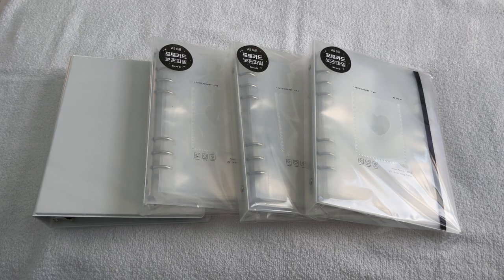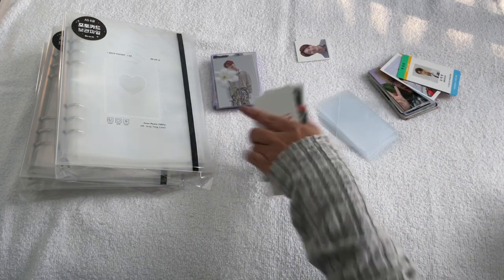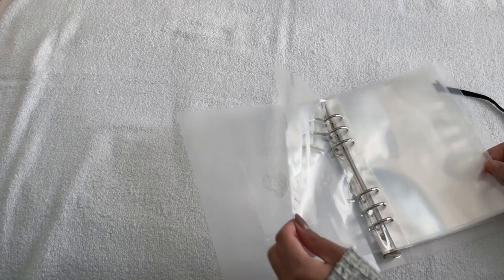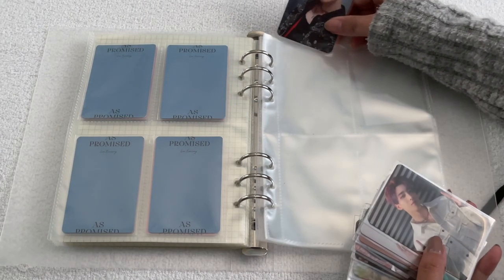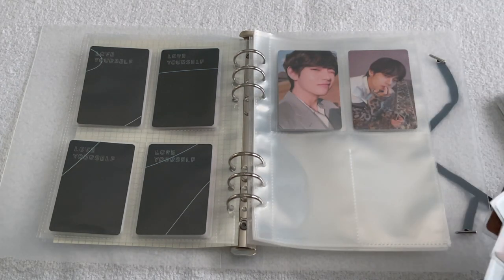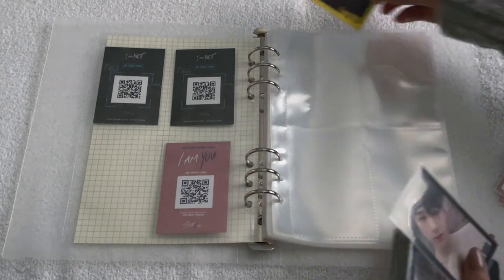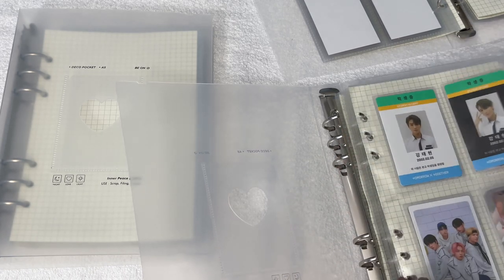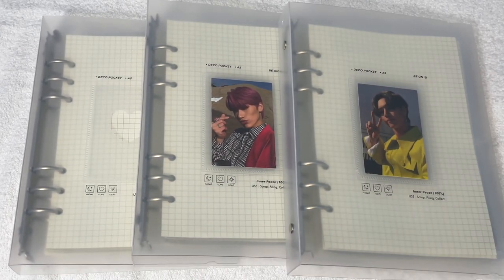✰ setting up my new a5 mini binders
WOOOO NEW MINI BINDERS !

timestamps:
00:00 - intro
00:12 - intro / supplies
03:09 - resleeving
12:43 - wei
14:15 - txt
15:17 - seventeen
16:25 - x1 soloists
19:10 - exo
21:50 - bts
26:20 - mx
28:22 - skz
31:53 - nct
33:18 - reorganizing
37:10 - flip through / outro

supplies:
binders (mochithings) - “be on d” 6 ring a5 binder + pocket set (03 card)
binders (duru naru) - “be on d” binder cover a5 + refills
sleeves - “bcw” board game sleeves 56x87
pages - “be on d” 6 ring a5 pocket refills (04 card)
or search “amifa” on mercari japan for pages that fit regular sized sleeves